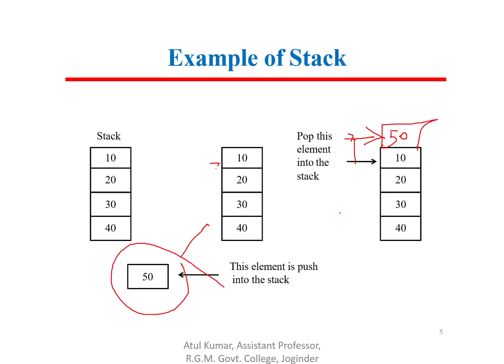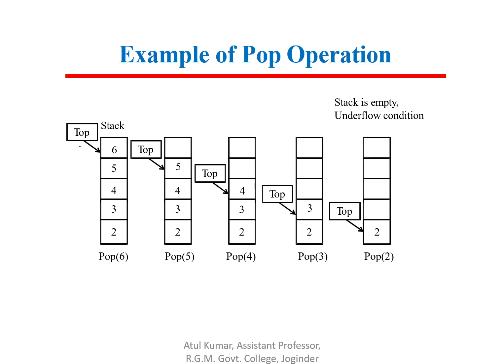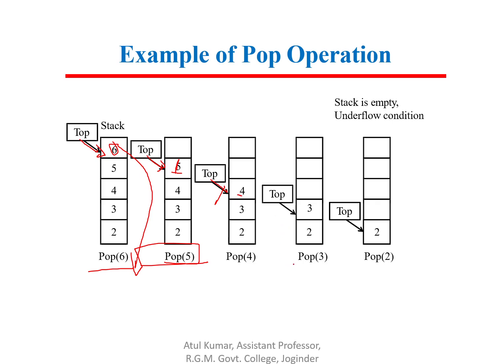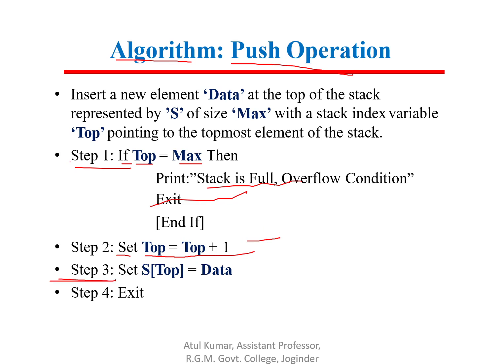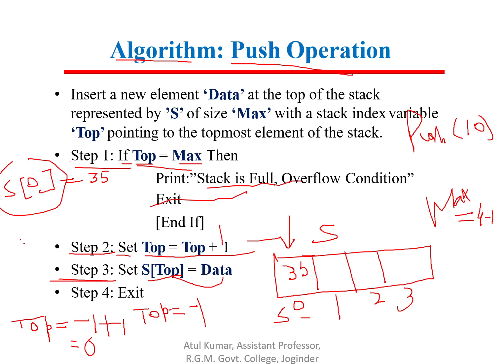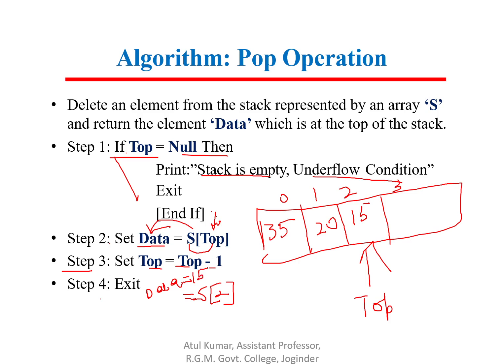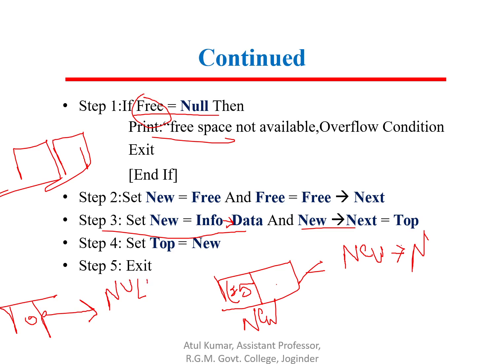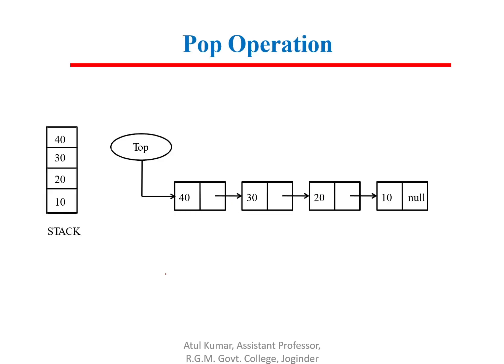Stacks in Data Structures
Stack, Various operations on stacks, Memory representation of stack